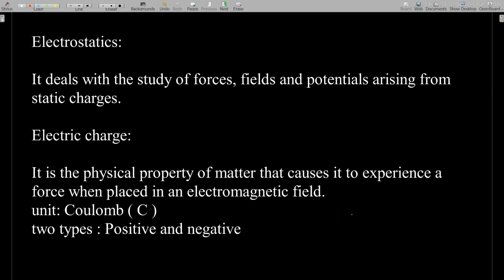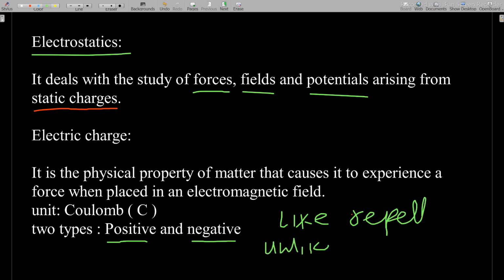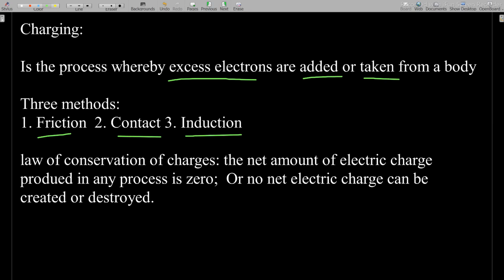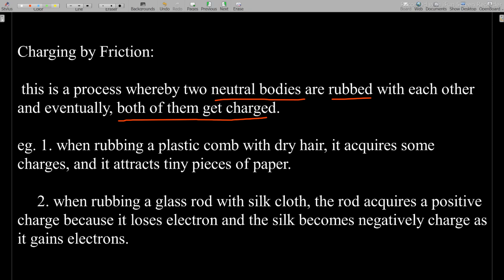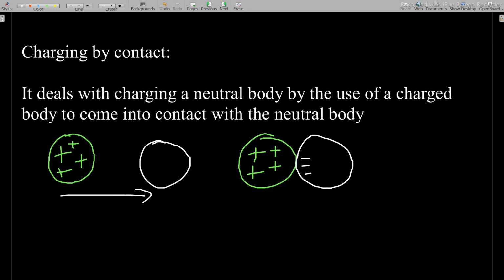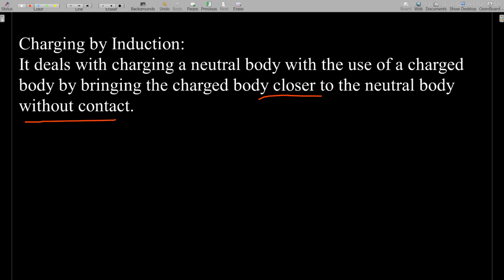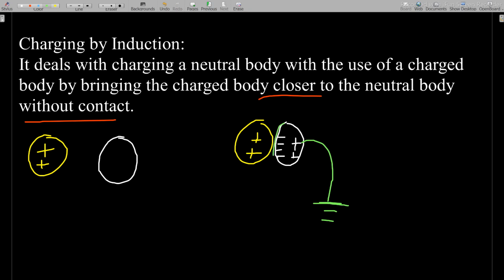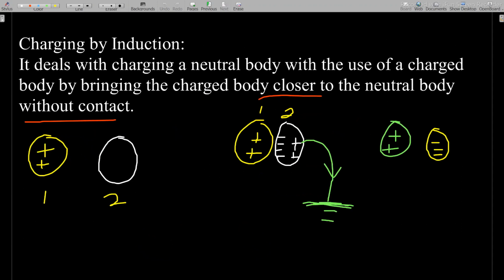Introduction to Electrostatics, Charges and methods of charging a body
This video takes you through the general overview of electrostatics, charges, and methods of charging a body By Mexams